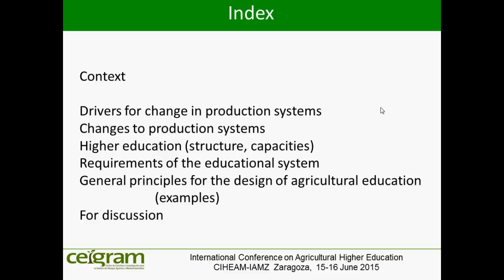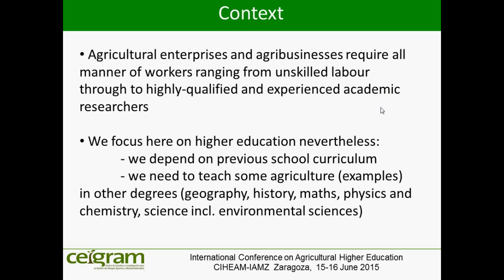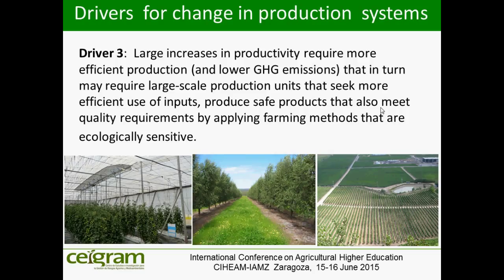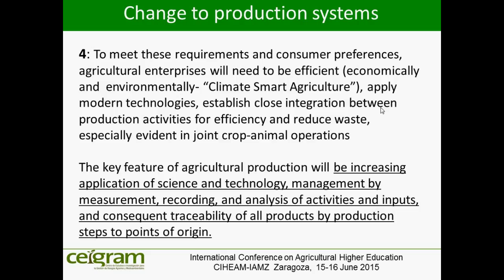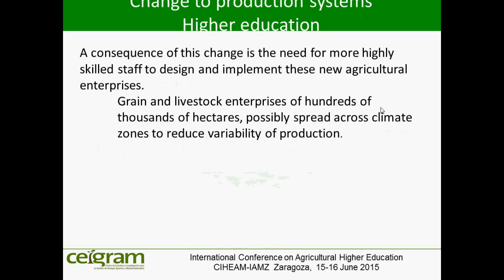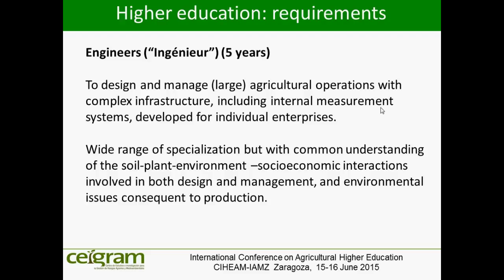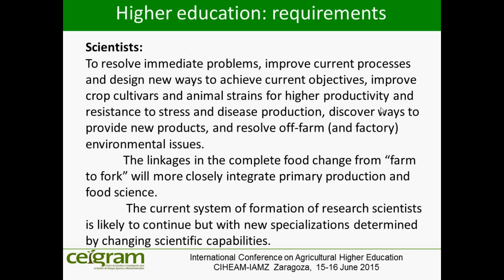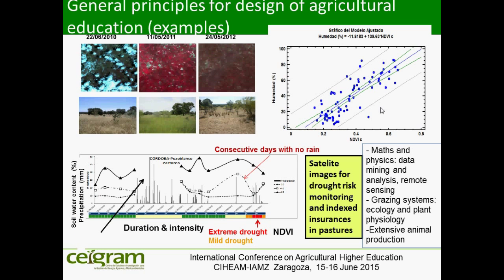Drivers in agricultural research and education to secure food supply sustainably - Inés MINGUEZ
Presentation made during the International Conference "Agricultural Higher Education in the 21st Century. A global challenge in knowledge transfer to meet world demands for food security and sustainability"

The Conference was held at IAMZ-CIHEAM, Zaragoza (Spain) from 15 to 17 June 2015 and was organised by the Mediterranean Agronomic Institute of Zaragoza – International Centre for Advanced Mediterranean Agronomic Studies (IAMZ-CIHEAM),  the Centre for Agricultural Research - Hungarian Academy of Sciences (MTA-ATK), the Union for the Mediterranean, the Association for European Life Science Universities (ICA) and the Global Confederation of Higher Education Associations for Agricultural and Life Sciences (GCHERA); the Conference was sponsored by the OECD Co-operative Research Programme.